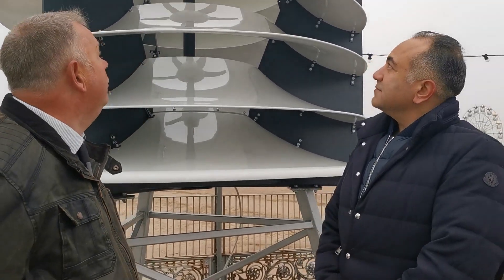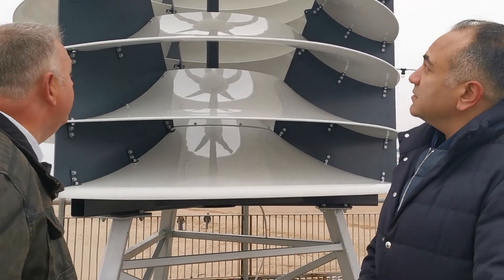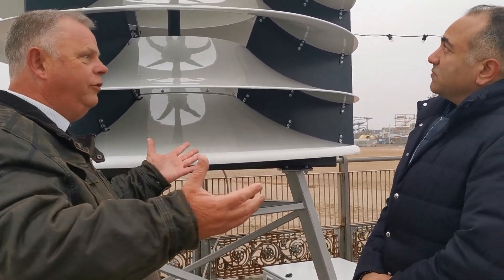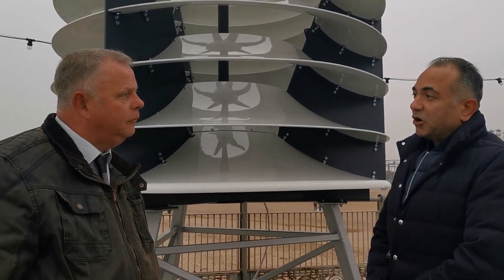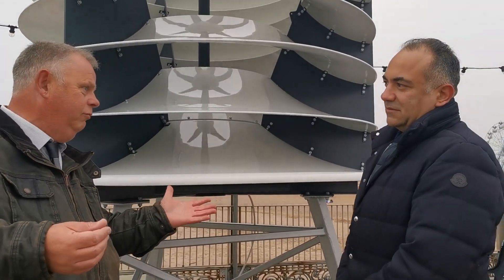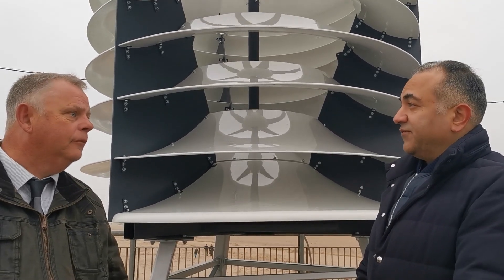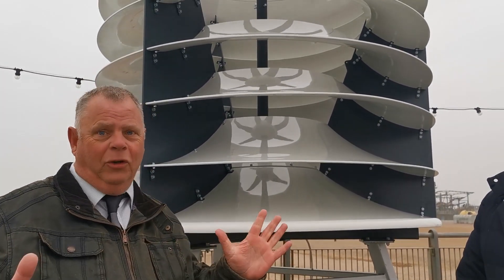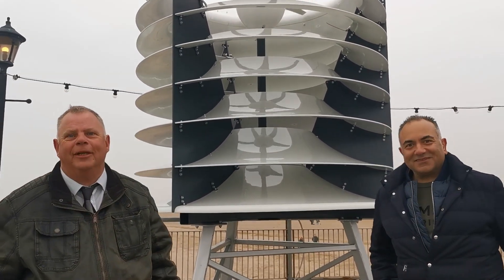Ventum Wind Turbine - Is this the future of wind turbines?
Ventum Dynamics has produced a revolutionary wind turbine which is small, powerful and virtually silent. This one is only 2 metres high yet it should be able to power up to 4 domestic properties. It is now under test on Skegness Pier here in the UK to see if in real life this is achievable. This is only one of two on test in the UK. The other one is sited at a food processing factory in Spalding UK.

Sorry about the sound quality it was a windy day :)